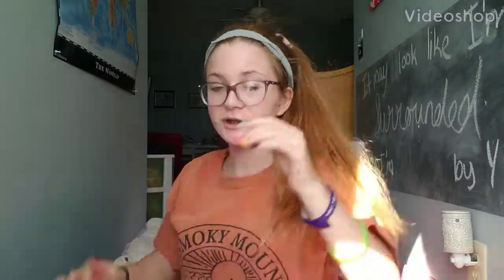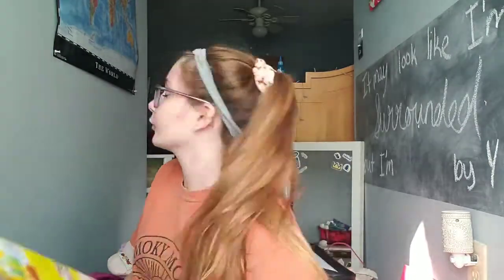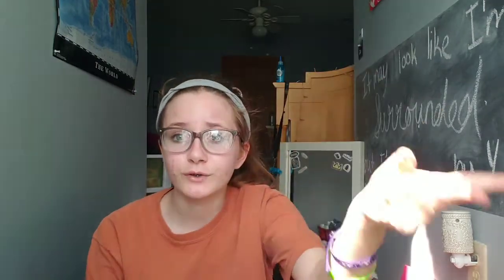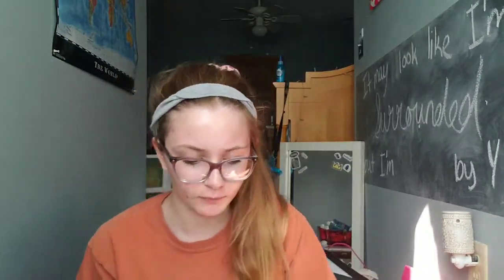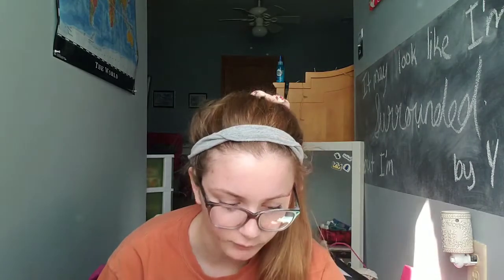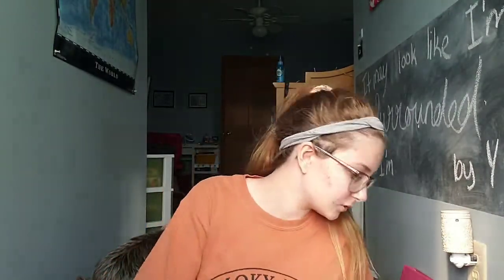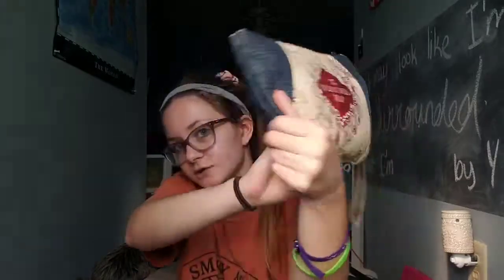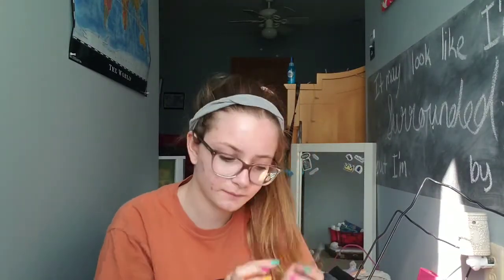back to school supplies haul | Alyssa Lauren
Videos mentioned: